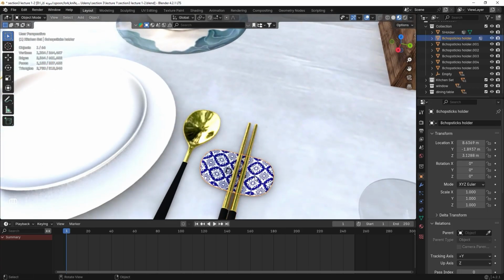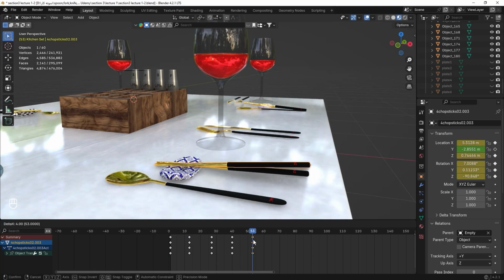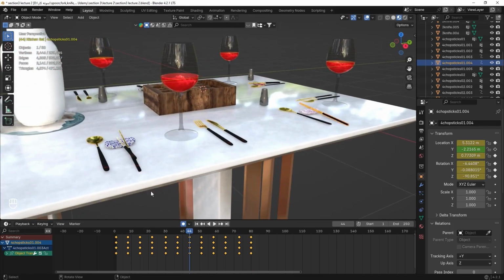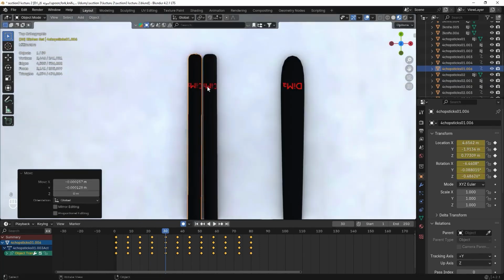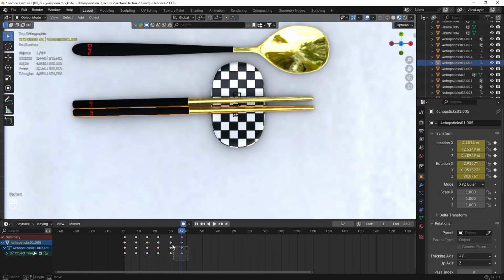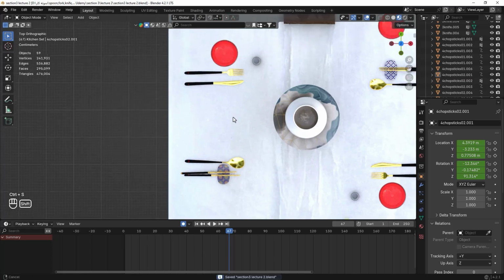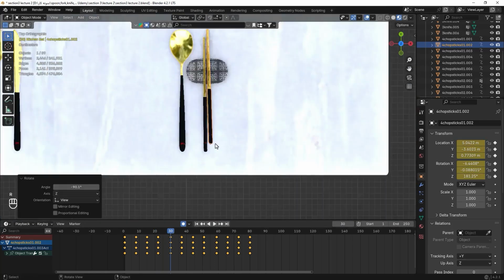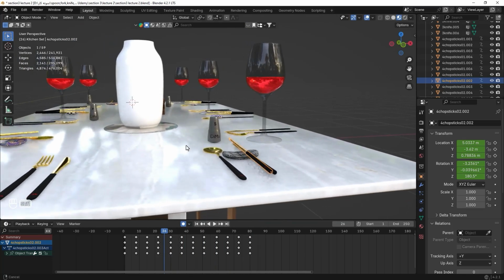Chopsticks Animation Similar Drummer➠Section 3👉Part 2➠Chapter 1